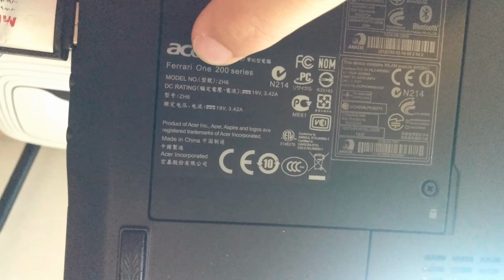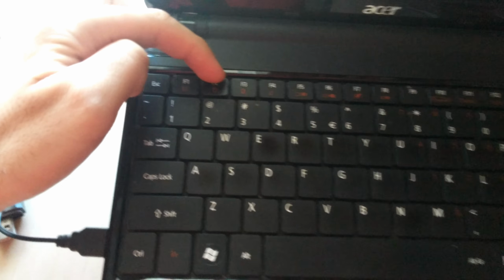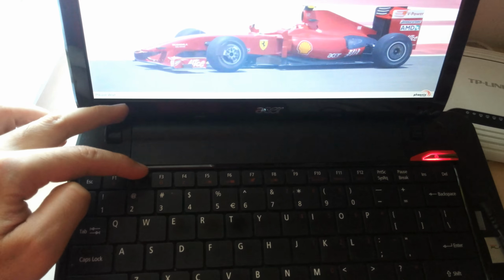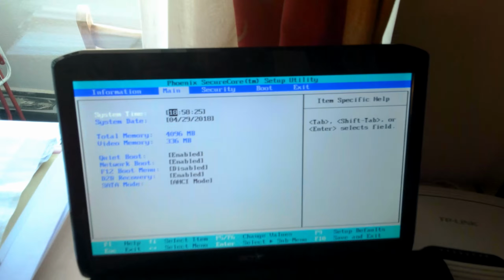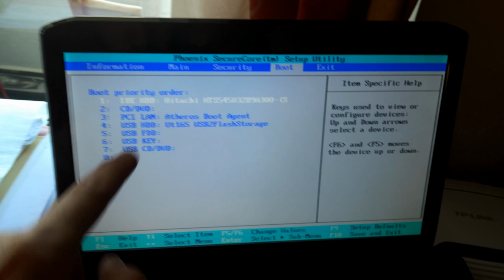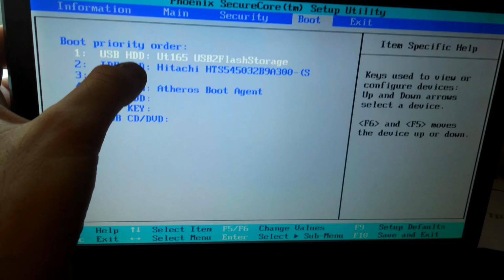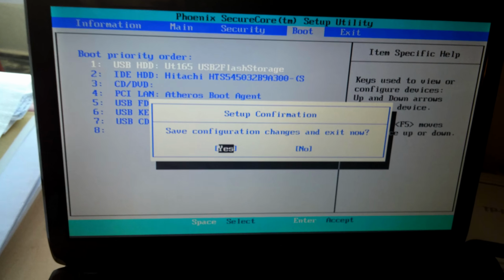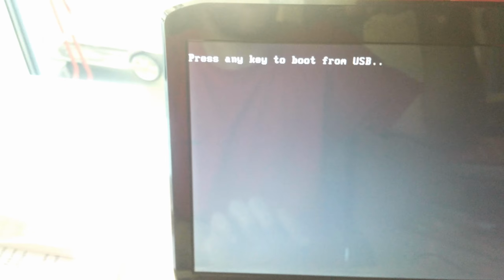How to boot from USB (Acer Ferrari One 200 series, ZH6 laptop)